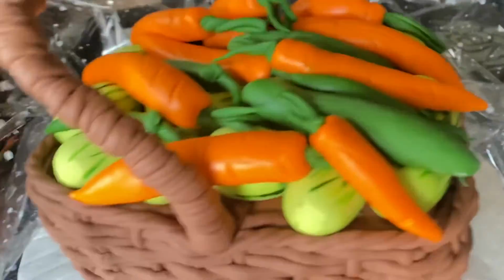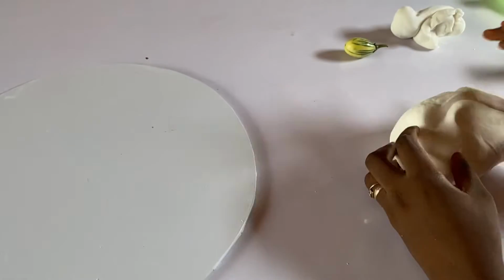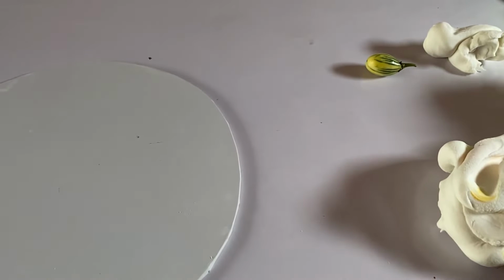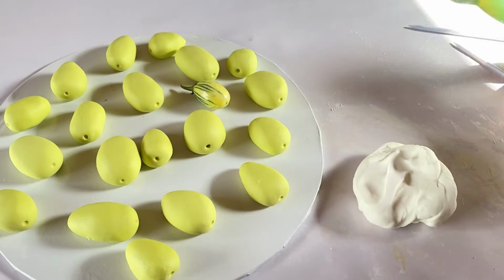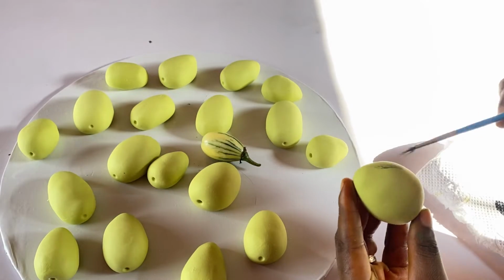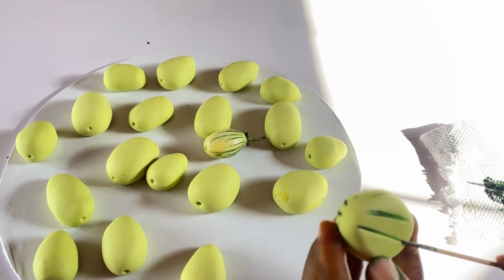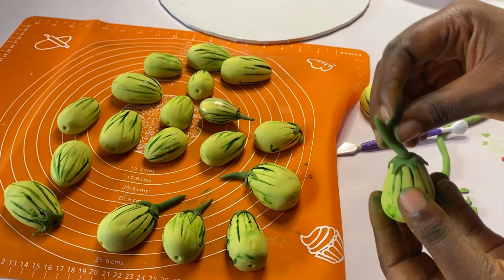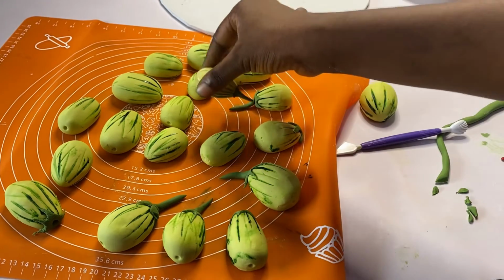How To Make Fondant Garden Eggs/ Traditional Marriage Cake Toppers